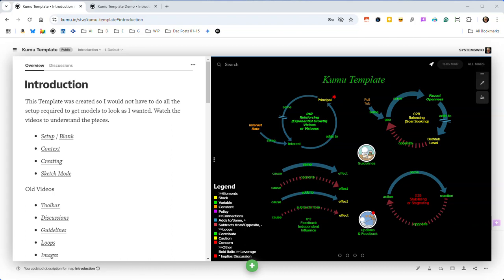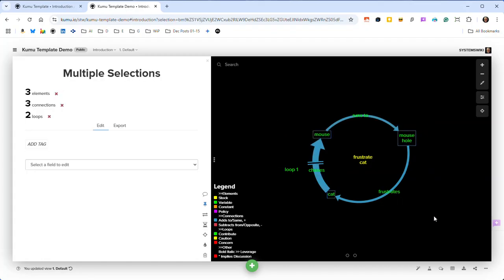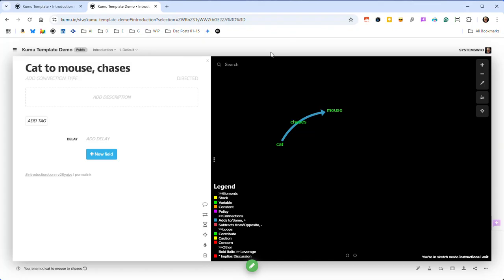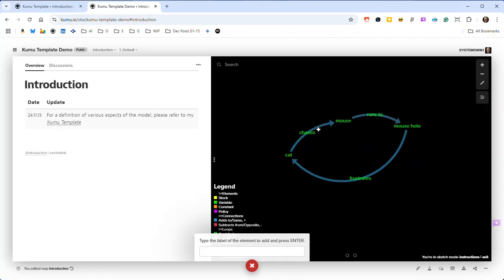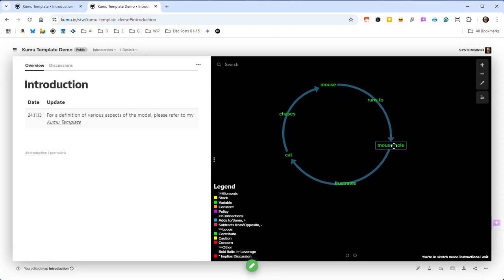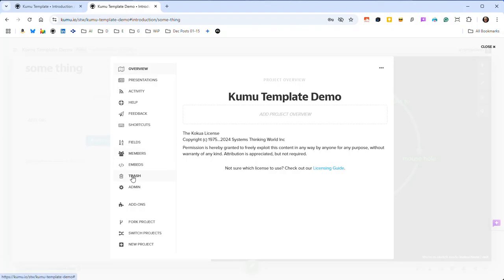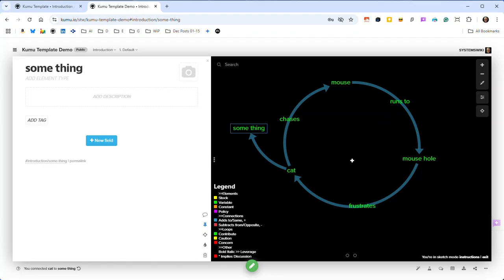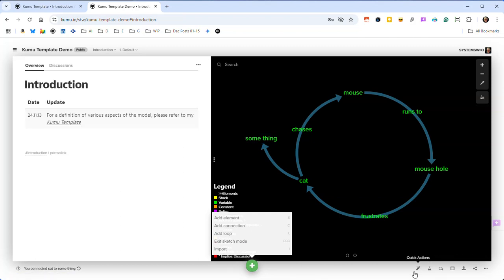Kumu Template / Slketch Mode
A demonstration of creating a model using Sketch Mode as a marvelous alternative to how one creates elements and connections in Kumu.